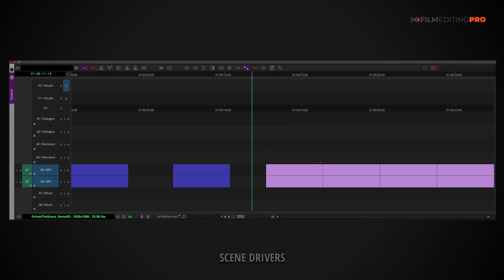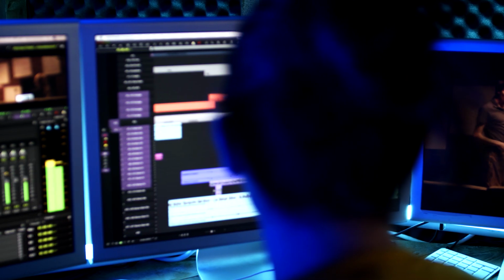How to Start Any Edit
Starting a new edit can be tricky. What should you cut first? Picture, music, sound effects, dialogue?

In this video, we'll help you identify what will propel the cut forward so you can use it to guide the rest of the editing process. Approaching an edit in this way is going to give you the confidence to tackle a wider variety of projects and editing styles.